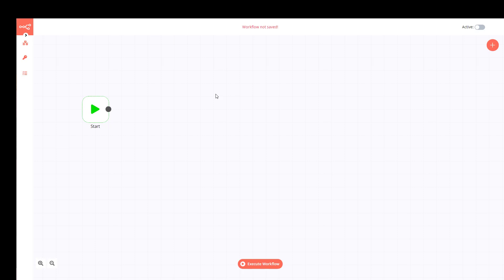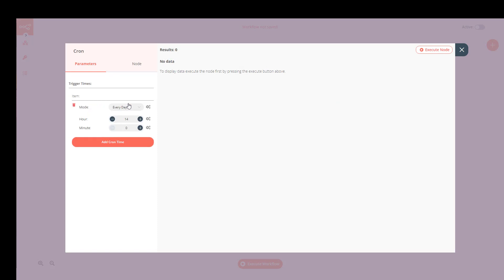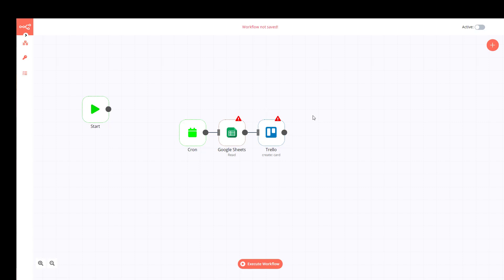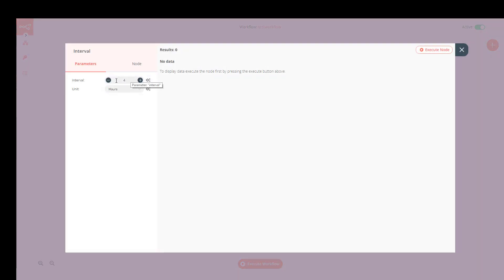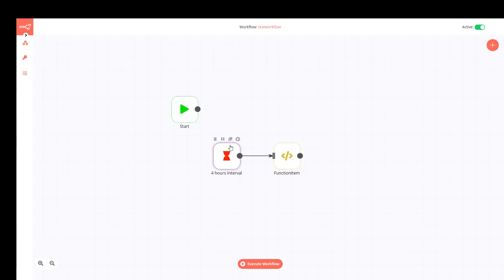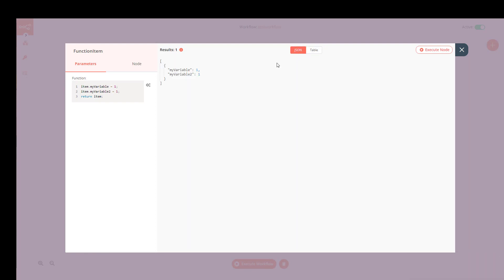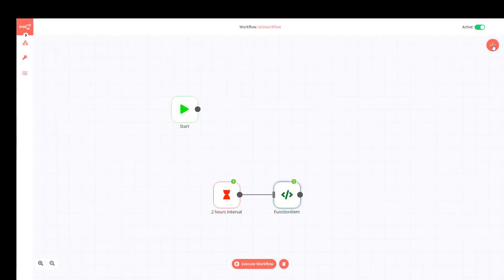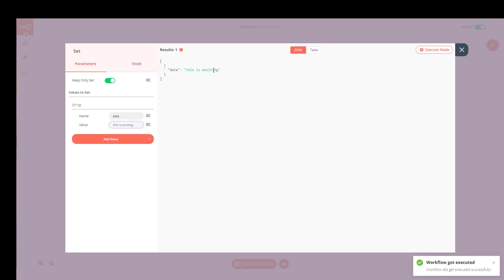n8n Nodemation basic - getting started on the workflow canvas (1/3) (Tutorial)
In this video I will show you the workflow canvas and how to use nodes by building your first simple workflow.